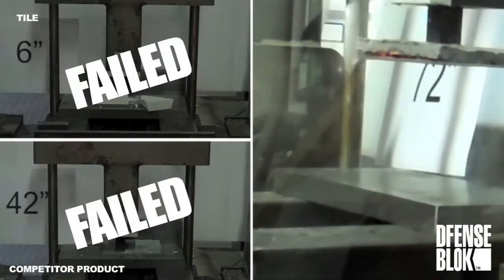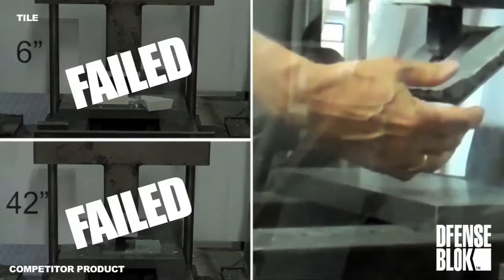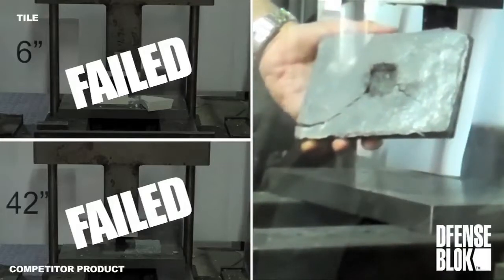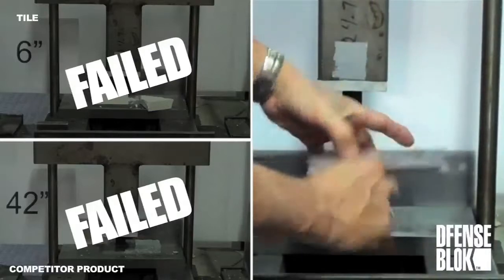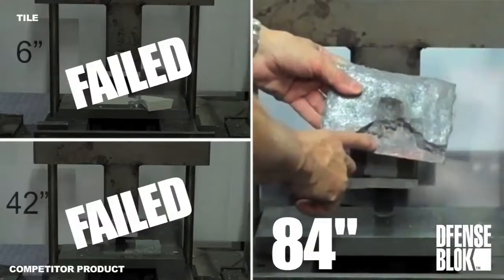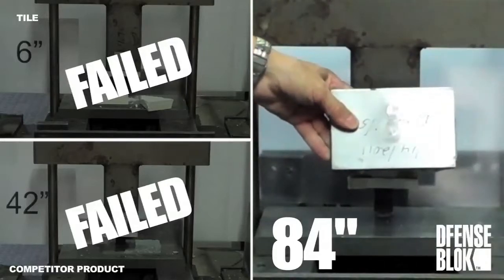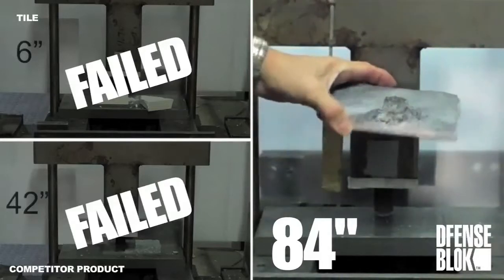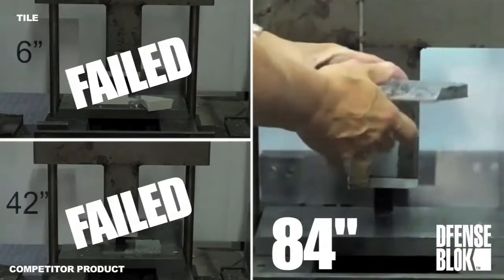Devcon® DFense Blok™ Impact Test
Devcon DFense Blok is tested in a side-by-side Impact test in comparison against 1" Ceramic Tile and an Epoxy Competitor. The video shows DFense Blok outperforming both competitors and is superior for withstanding impact. To learn more about Devcon DFense Blok, go